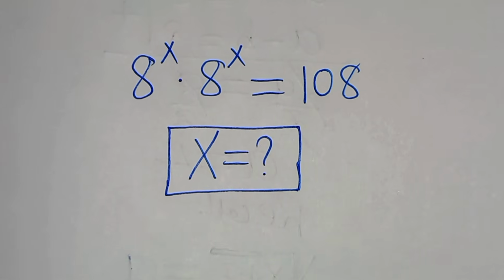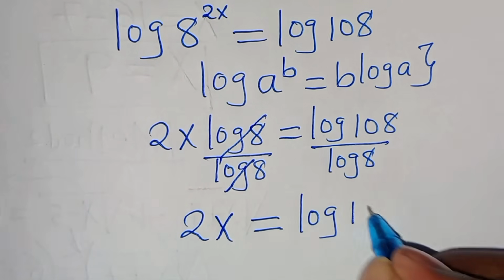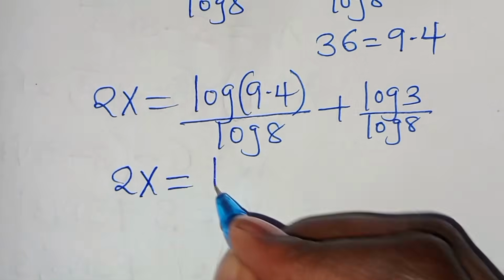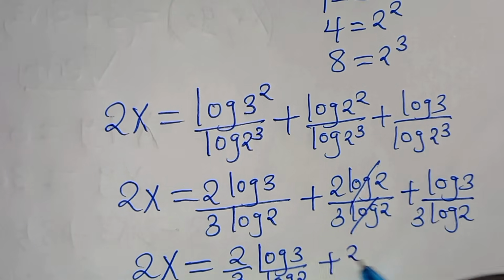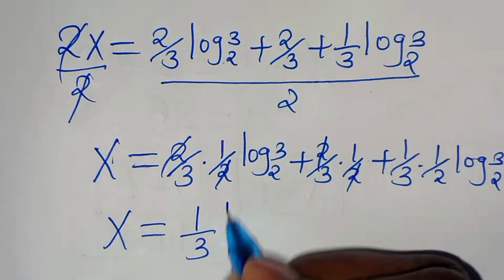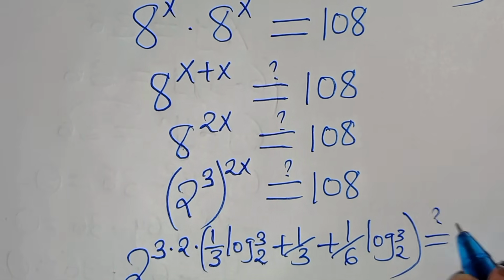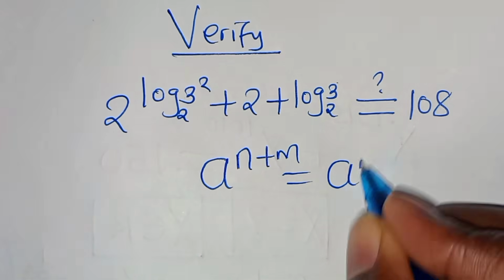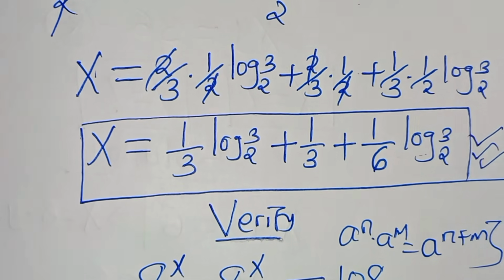Germany | Can you solve this? | Math Olympiad